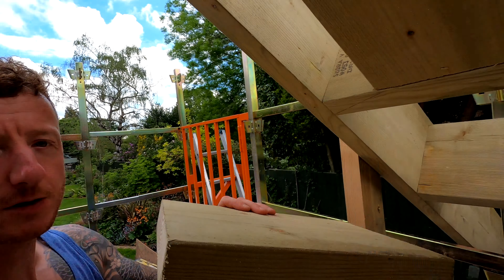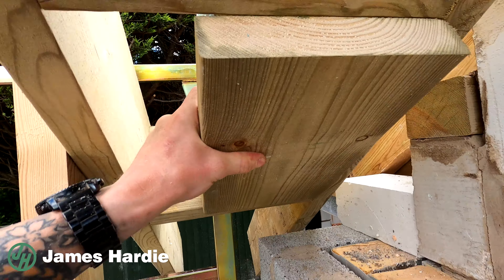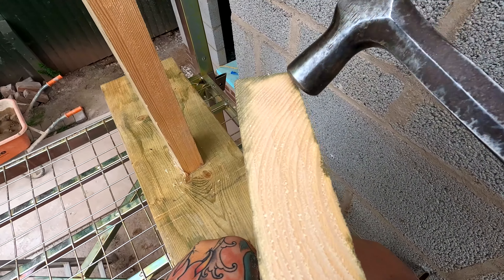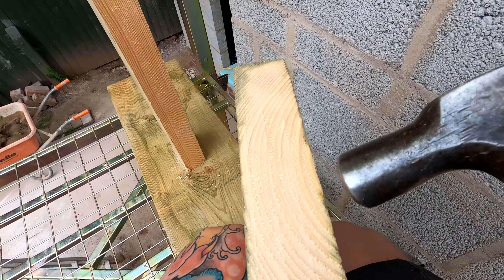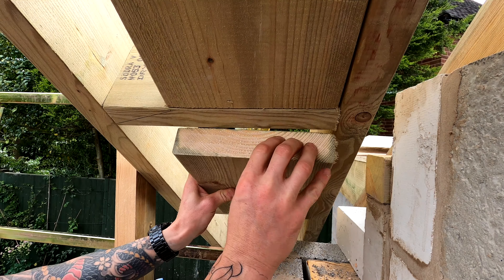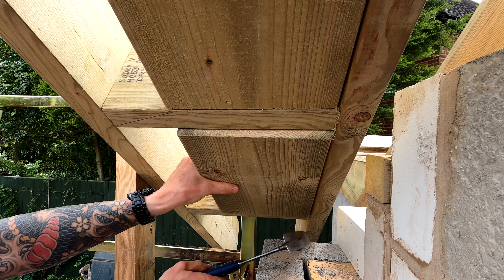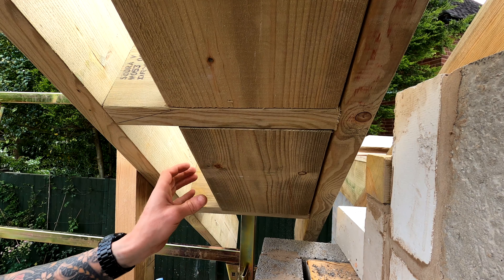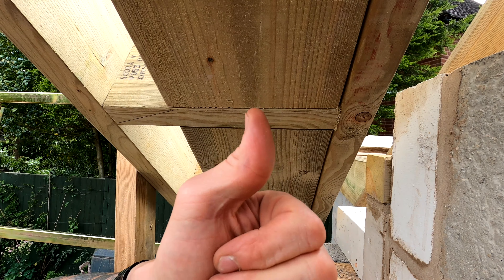FITTING TIMBER NOGGINS - TIP TOP TOP TIP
In this video John show us a TIP TOP TOP - TIP FITTING TIMBER NOGGINS. When fitting noggins between timbers John shows his carpentry skills to get a good tight fit without having to trim noggin. For this woodworking tip all he does is round timber edging with a hammer and the noggin taps in perfectly.